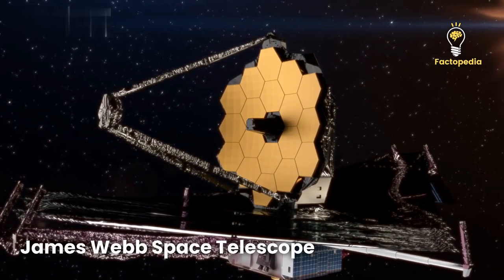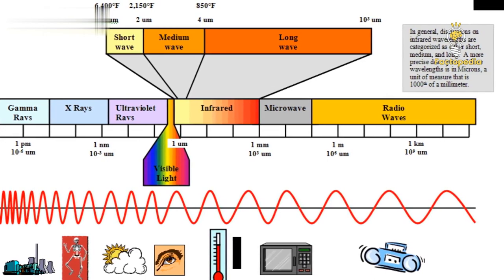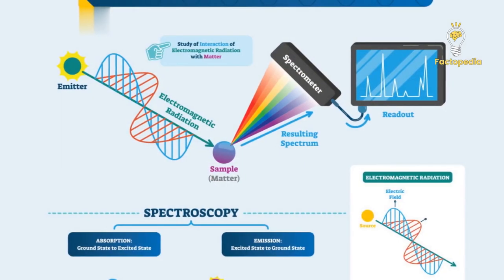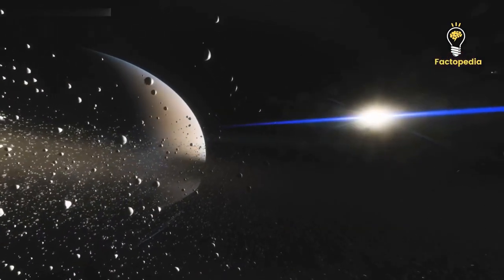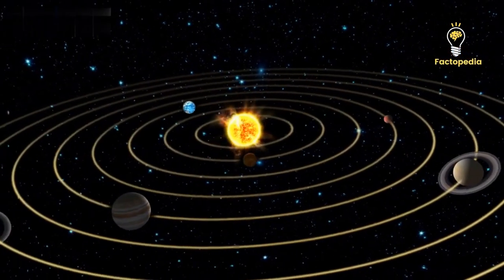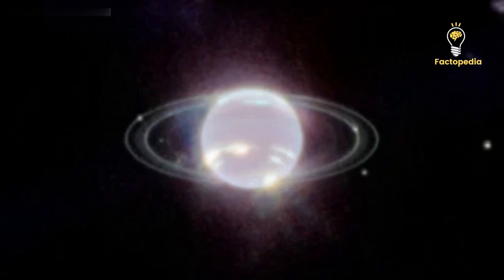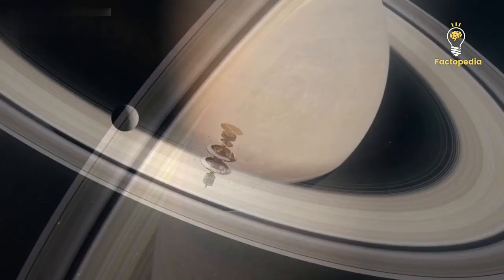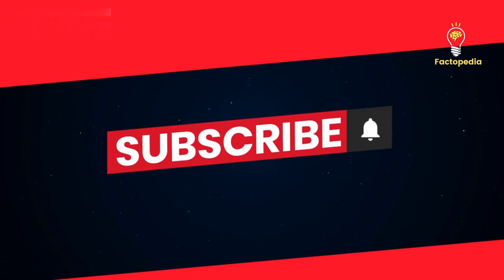NASA releases James Webb Space Telescope's first images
In this video, we delve into the captivating world of the James Webb Space Telescope and its recent astounding image of Saturn, the famous ringed planet of our solar system. Join us as we explore the unique capabilities of the Webb telescope, its use of infrared light, and how it provides us with a fresh perspective on Saturn's breathtaking rings.

Discover why Saturn appears as a dark circle in the image and the intriguing mysteries surrounding its unusual appearance. We'll also dive into the remarkable features of Saturn's rings, their composition, and their stunning radiance in the infrared light captured by the Webb telescope. And don't miss the appearance of three of Saturn's moons—Dion, Enceladus, and Tethys—as they make their luminous presence felt.

In the description box below, you'll find timestamps for specific sections of the video, allowing you to navigate directly to the topics that interest you the most. We've also included links to related videos and resources, so you can expand your knowledge even further.

We're dedicated to bringing you more mind-blowing insights into the wonders of the universe.